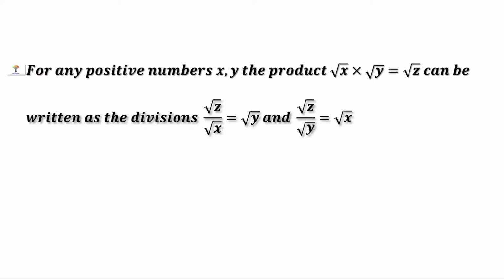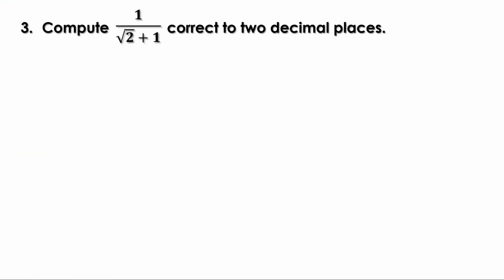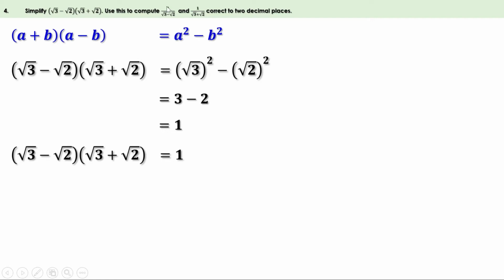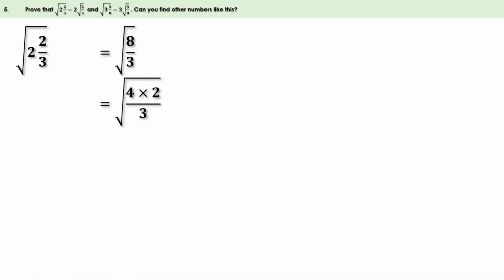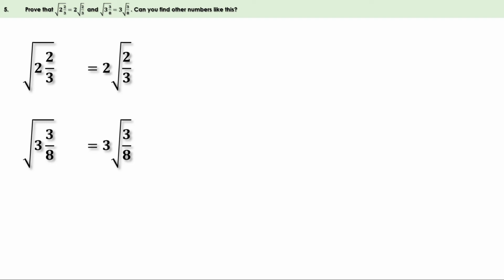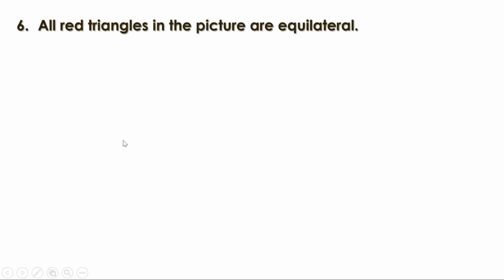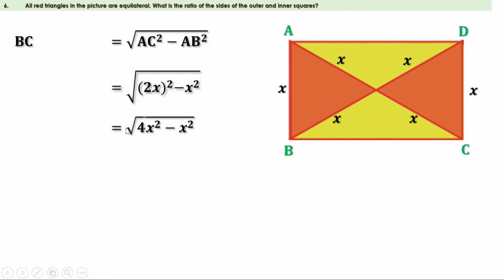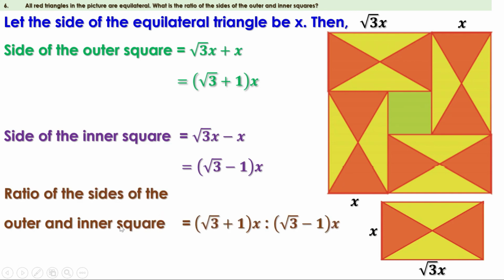Class 9 Maths Chapter 4 | New Numbers | Kerala Syllabus | SCERT | 9th Maths Chapter 4 Part 8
9th Class Maths Kerala State Syllabus
English Medium